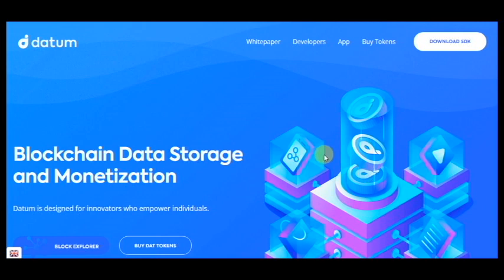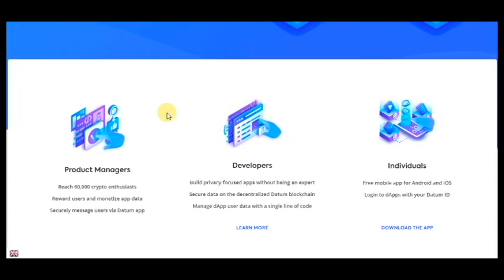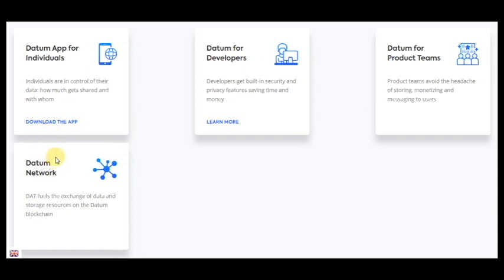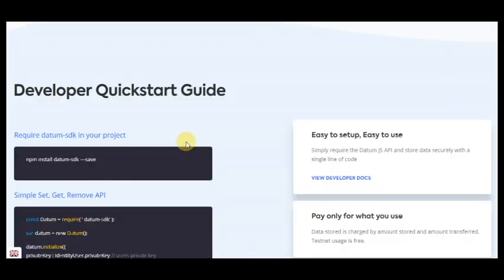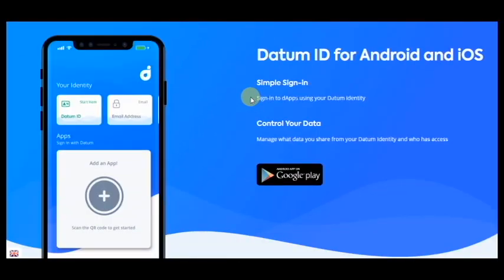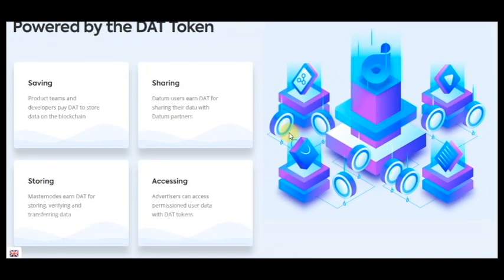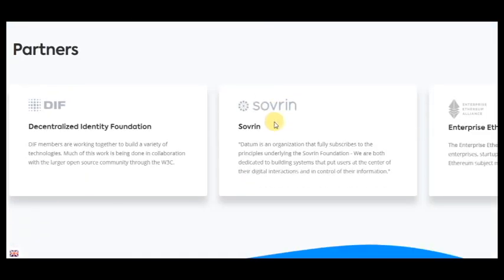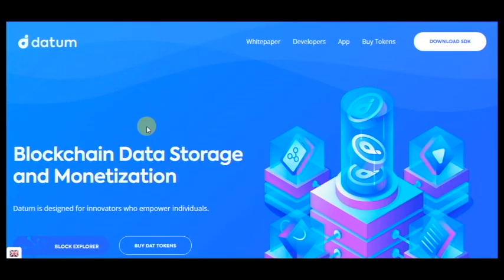Part 1 Datum - Unlocking the Billion Dollar Personal Data Economy.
The Datum network allows anyone to store structured data securely in a decentralized way on a smart contract blockchain. The DAT smart token enables optional selling and buying of stored data while enforcing data usage rules as set by the data owner.

Bounty0x username  -  DedPihto
wallet address - 0x35d4c457AaCCAaC52eF0A777c738Dc0bD2025444